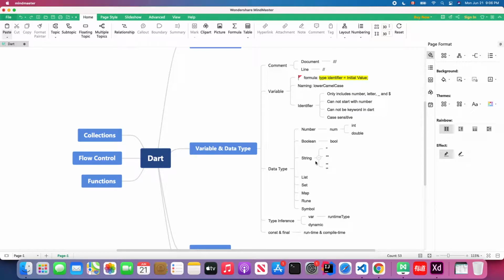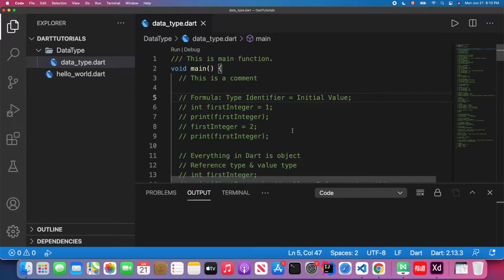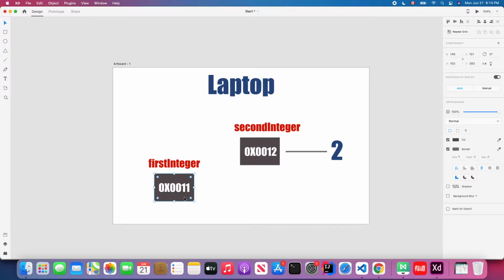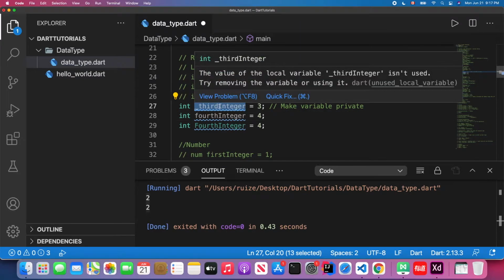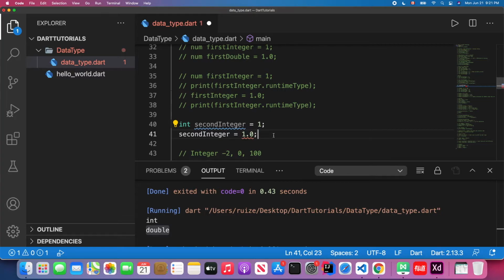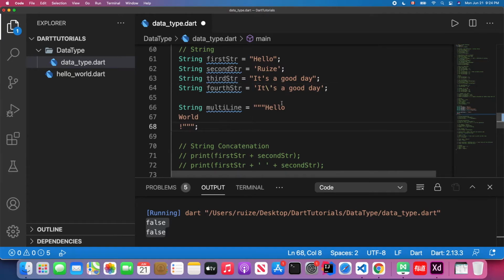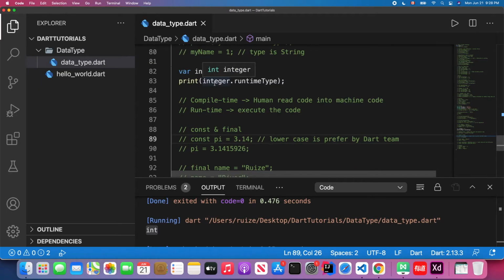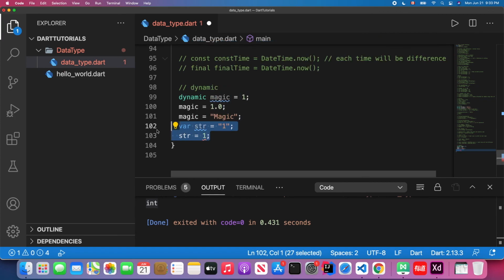Dart Programming Language Tutorial for Beginners #2 Data Type & Variable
Welcome to my Dart programming language tutorial#2. In this series you will
be introduced to the data type and variables and learn how to declare them in Dart. Also I will cover some tip and code style which prefer by official Dart team.